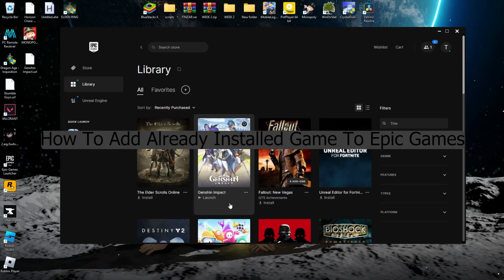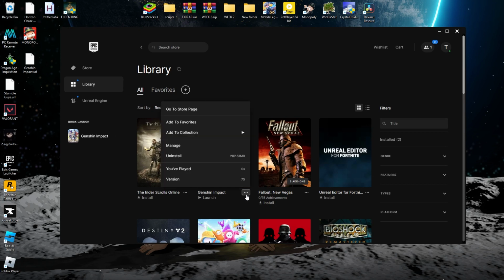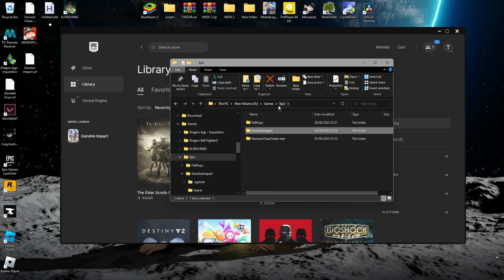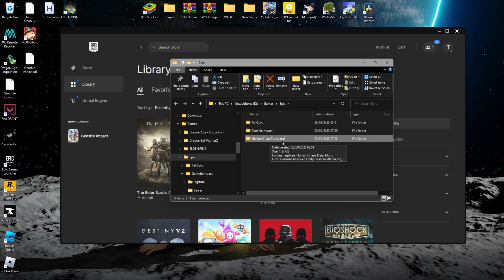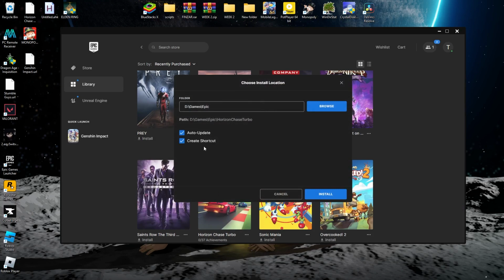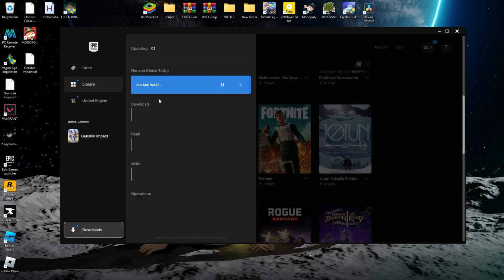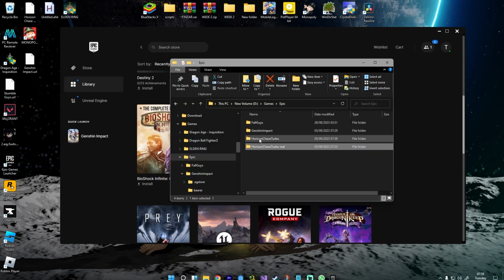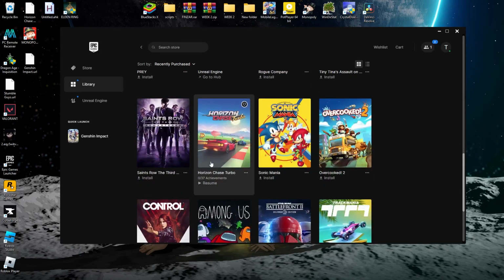How To Add Already Installed Game to Epic Games (EASY 2026)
In this easy tutorial, I will show you How To Add Already Installed Game to Epic Games. I will guide you through the process of adding an already installed game to your Epic Games library. Whether you've recently reinstalled the Epic Games launcher or want to consolidate your game library in one place, this video will show you the quick and easy steps to achieve just that.

Sometimes, you might have games installed on your computer that you'd like to manage through the Epic Games launcher. We'll cover how to locate those games, add them to your Epic Games library, and seamlessly enjoy them through the Epic Games ecosystem.

Timestamps:
0:00 | Intro Video
0:10 | Add Already Installed Game to Epic Games
1:07 | Outro Video